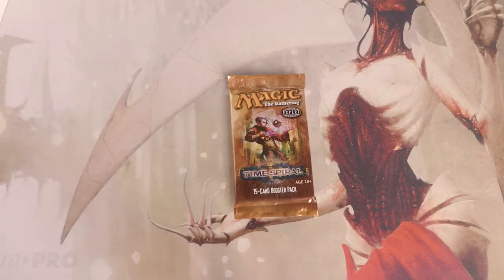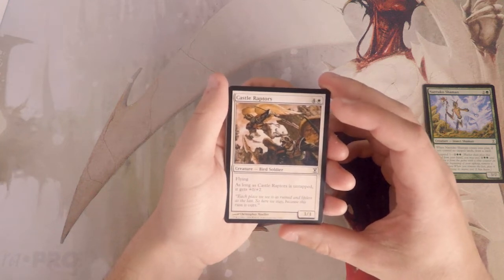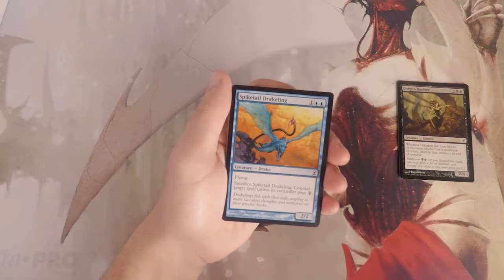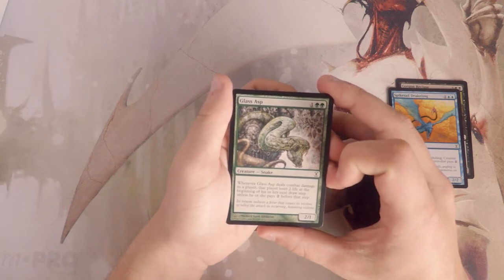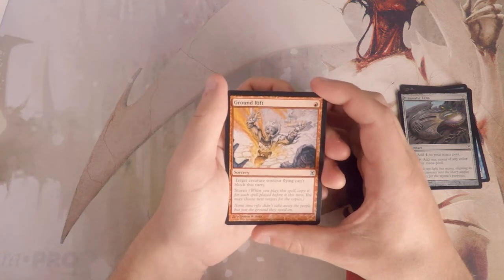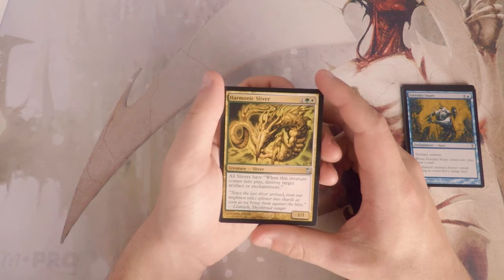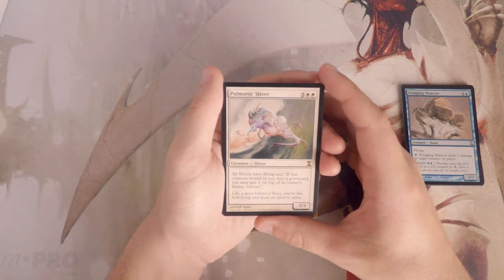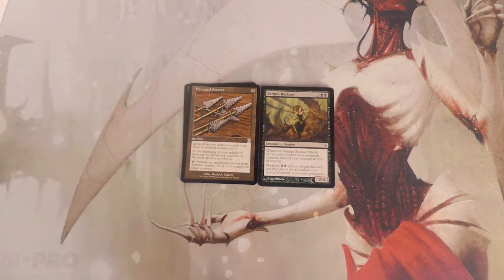Crack a Pack ep164 Time Spiral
Today we open a pack of Time Spiral!